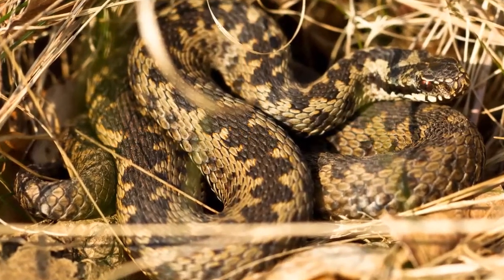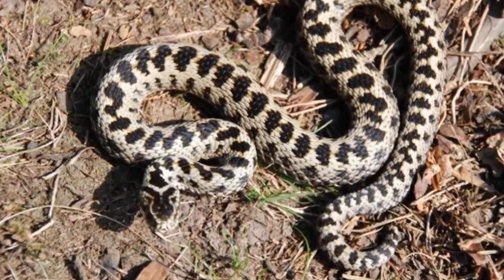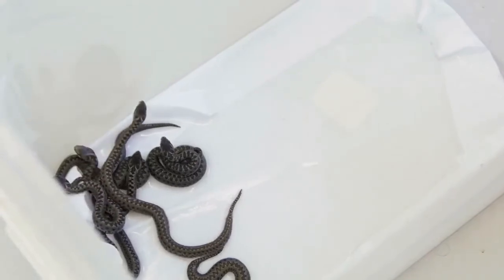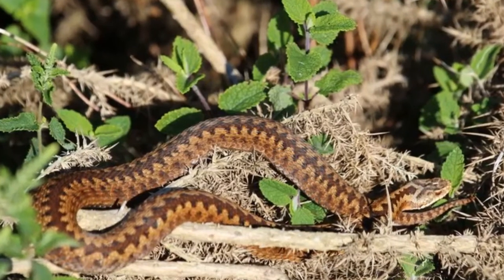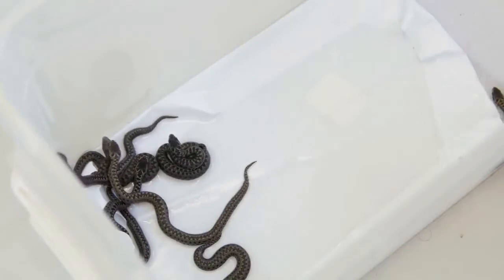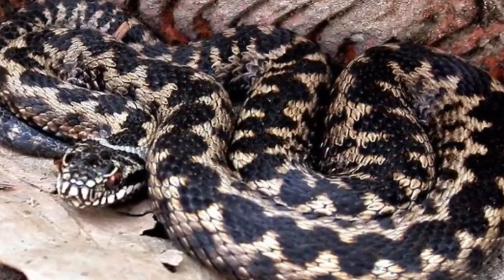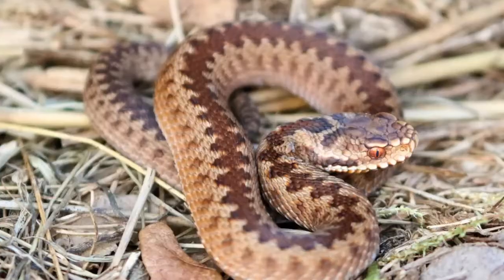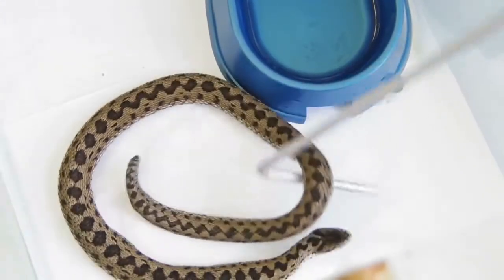15 Adder Facts 🐿️❤️ Squirrel Sam TV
15 Adder Facts 🐿️❤️ Squirrel Sam TV

Okay, in this video we have All You Need to Know About Adders

The UK's only venomous snake, the shy adder can be spotted basking in the sunshine in woodland glades and on heathlands.

Length: 60-80cm with an Average lifespan: up to 15 years.

The adder is a relatively small, stocky snake that prefers woodland, heathland, and moorland habitats.

It hunts lizards and small mammals, as well as ground-nesting birds, such as skylark and meadow pipit.

In spring, male adders perform a 'dance' during which they duel to fend off competition to mate.

Females incubate the eggs internally, giving birth to three to twenty-live young about 17cm long.

Adders hibernate from October, emerging in the first warm days of March, which is the easiest time of year to find them basking on a log or under a warm rock.

Do adders eat rats?

The adder's main prey consists of small mammals such as rats, mice, voles, and shrews.

They will sometimes also eat larger mammals such as moles.

Occasionally they will hunt for lizards or amphibians and they have been known to catch slow worms.

Can an adder bite kill a dog?

While there have been cases where an adder bite has led to the death of a dog, these are very rare.

One study found that fewer than one in 20 dogs died as a result of an adder bite

Each year there are millions of visits to areas where adders occur, yet very few bites occur.

Comprehensive figures are not documented, but research indicates that there are around 50-100 adder bites to people per year in Great Britain.

How to identify an adder.

Unusual for snakes, the adder's sexes are possible to tell apart by the colour.

The adder is a greyish snake, with a dark and very distinct zig-zag pattern down its back, and red-eye.

Males tend to be more silvery-grey in colour, while females are light or reddish-brown.

Black, melanistic, forms are sometimes spotted.

Found across the country, except for the Isles of Scilly, the Channel Islands, Northern Ireland, and the Isle of Man.

The adder is the UK's only venomous snake, but its poison is generally of little danger to humans.

An adder bite can be painful and cause inflammation but is really only dangerous to the very young, ill, or old.

If bitten, medical attention should be sought immediately, however.

Adders are secretive animals and prefer to slither off into the undergrowth rather than

confront and bite humans and domestic animals.

Most attacks happen when they are trodden on or picked up.

Instead, they use their venom to immobilise and kill their prey of small mammals, nestlings and lizards.

What eats an adder?

Adders are mostly predated on by birds including birds of prey and some members of the crow family.

Other predators include Smooth Snakes, Badgers and Foxes.

It has been shown that many would-be predators recognize the classic Adder zig-zag markings and avoid the snakes.